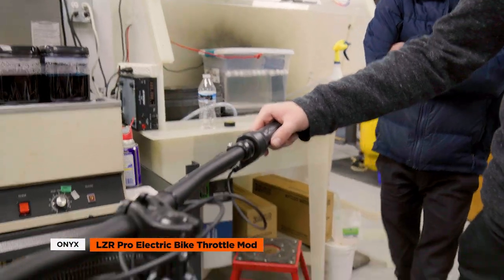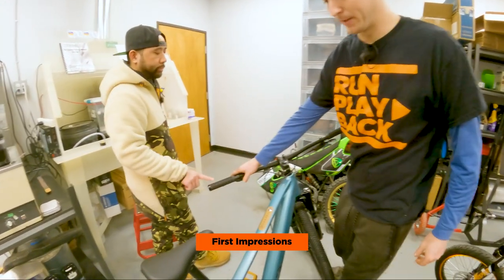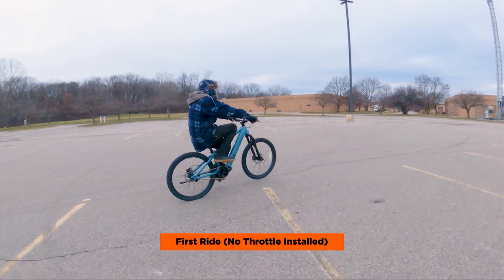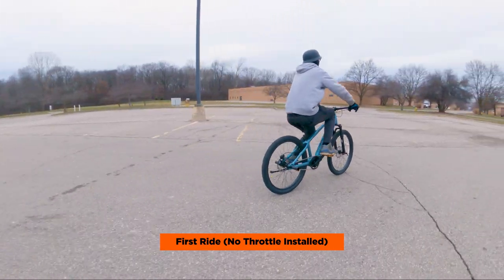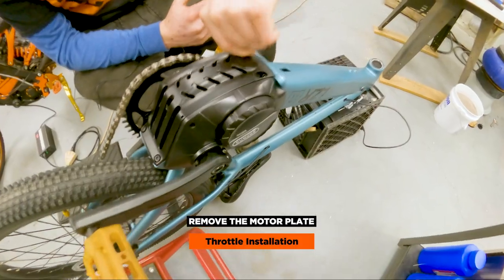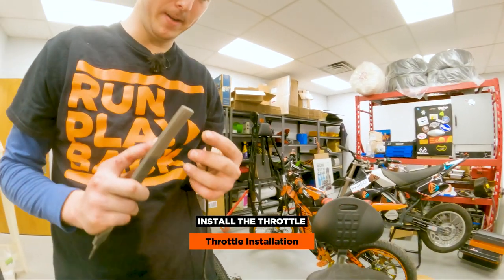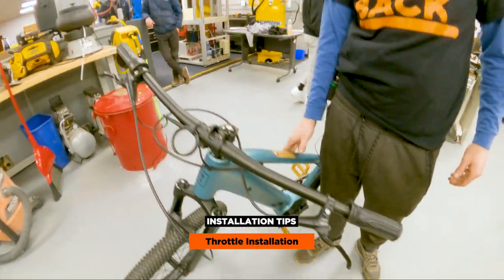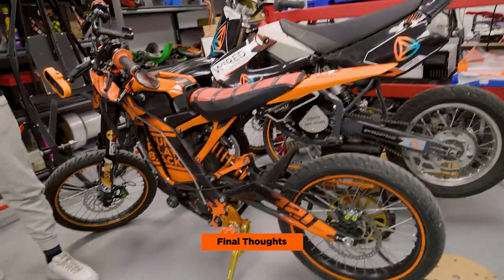Onyx LZR Pro Full Twist Throttle Mod and Wheelie Test | RunPlayBack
Today we're gonna check out a full twist throttle mod for the Onyx LZR Pro electric dirt jumper. We'll talk about why you'd want a full twist throttle, the parts we used and how to install it. Plus we'll share links to all the parts in the description. So let's get to it!

Throttle Extension Cable
SE Bikes Wheelie Pegs
BELL Super 3R MIPS Adult Mountain Bike Helmet
Fox Racing Mens Dirtpaw Motocross Glove

Our Onyx RCR Mods:
5.75" Wisamic Headlight
Headlight Grill
H4 Headlight Harness
5.75" Headlight Housing
8" LED Taillight
LED Turn Signals
Moto Grips
Krator Handlebar
Moto Bar Mirrors
Battery Straps
Phone Mount
GoPro Mount
David Shaw Fender Magnets
David Shaw Fender
Hafny Bike Mirrors

0:00 Intro
0:43 Unboxing
1:07 Assembly Walk Through
2:57 First Impressions
3:39 First Ride (No Throttle Installed)
7:19 Throttle Installation
13:45 First Ride (Throttle Installed)
14:19 Final Thoughts
15:38 Luna Cycle Ludicrous Controller V2

ALL of My Camera Gear and Movies: